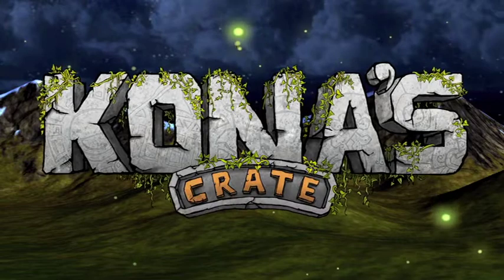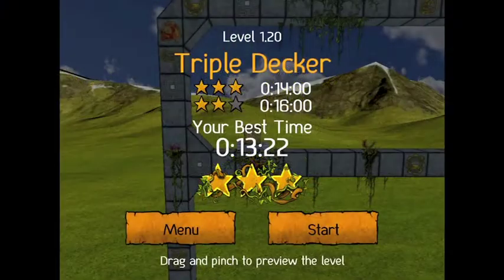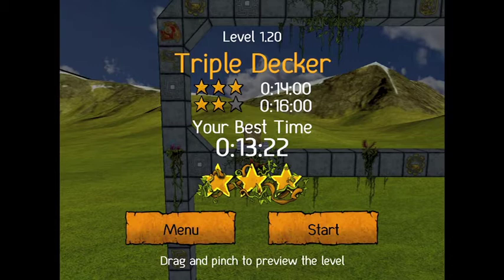Kona's Crate Level 1.2 Walkthrough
Walkthrough for level 1.20, for more info on the game, go